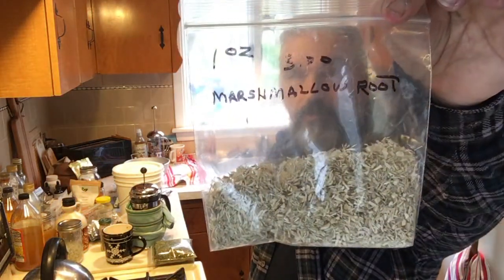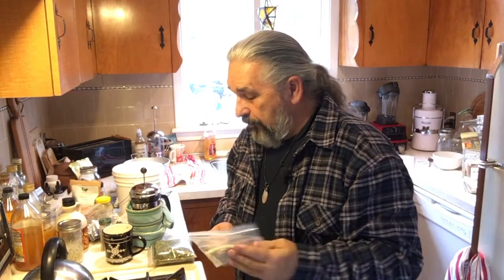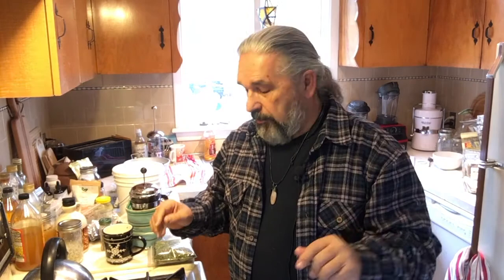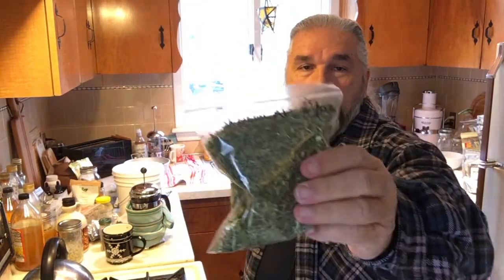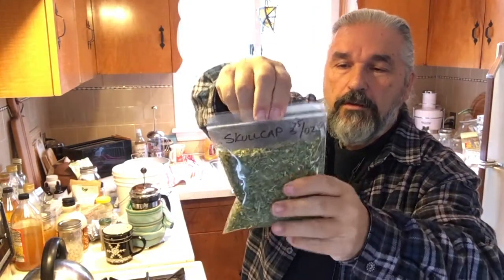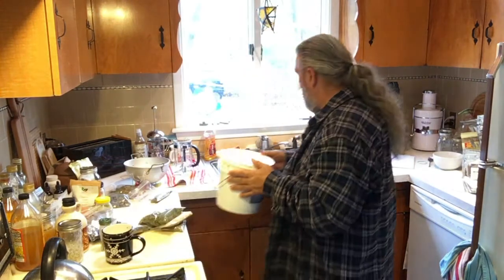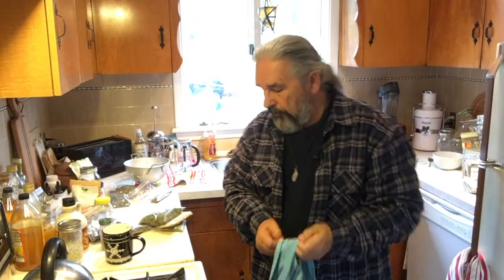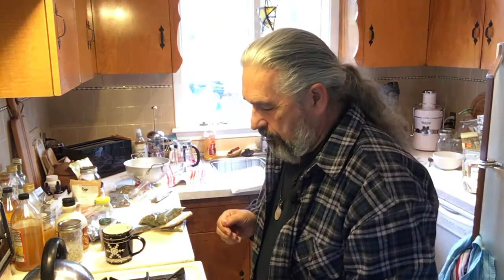Digestion System, Respiration, Urinary Track, Heavy Metals & More In This Amazing Herbal MIx Video 3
In this herbal video we share with you how to make a perfect herbal tea for helping the bodies,
Digestion system, Respiration, Urinary Track, Heavy Metals & More
Because we know that when we focusing on the bodies strengths they will eliminate it's weaknesses.

These three herbs are amazing at soothing and detoxifying the body so it can regenerate itself daily.

Here is the link to my youtube channel my friends.

This is my iridology page on FB it is a private group where I read peoples eye to help them understand where the issues are that took them to the place they are facing now and give them a clear road to take to get them back on the road to Wellville